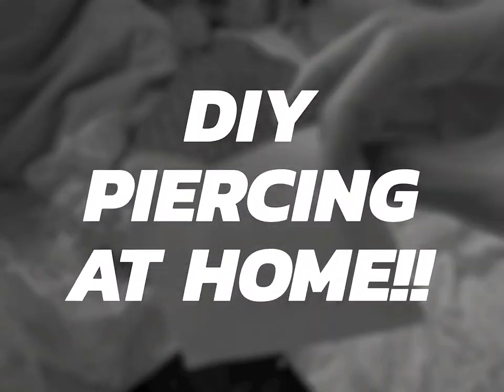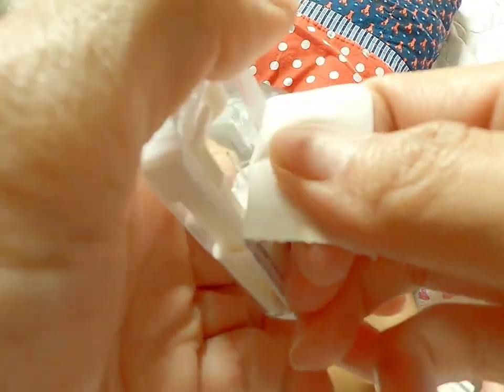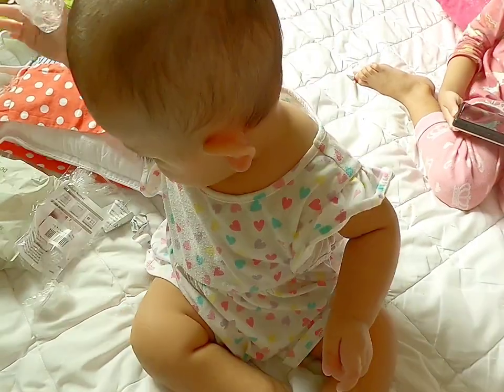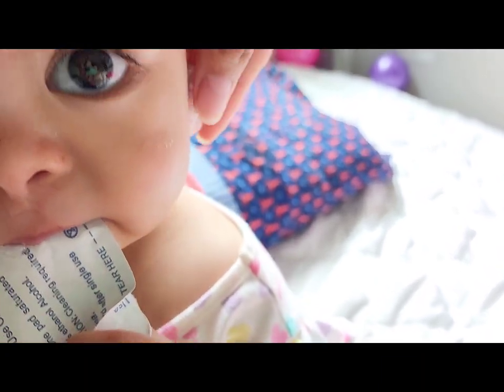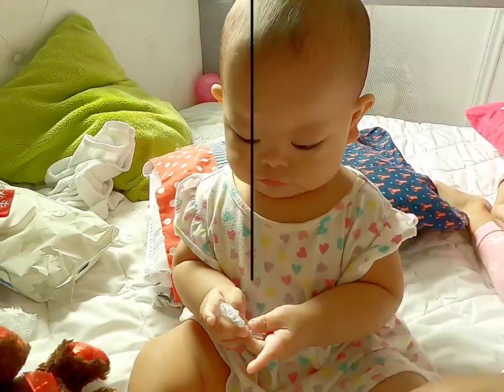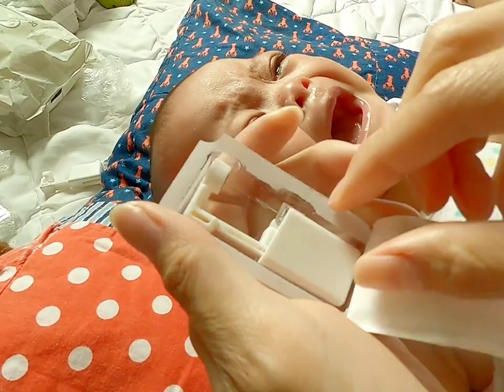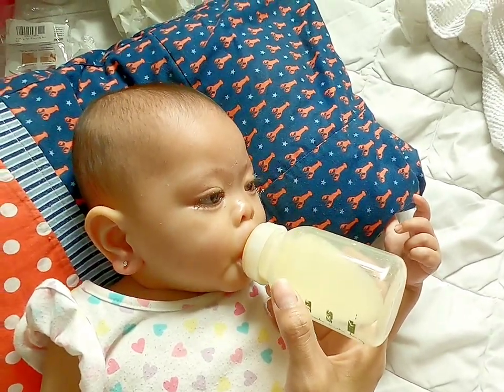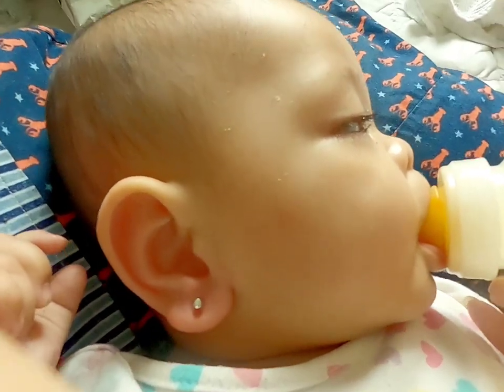DIY PIERCING AT HOME